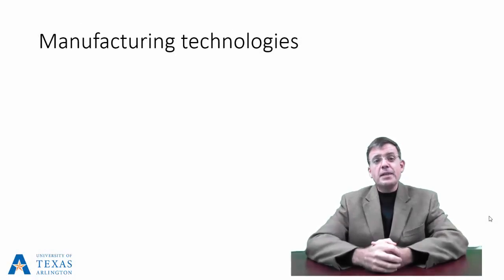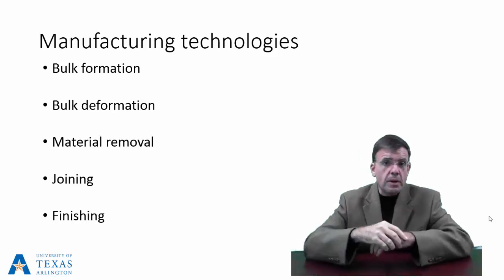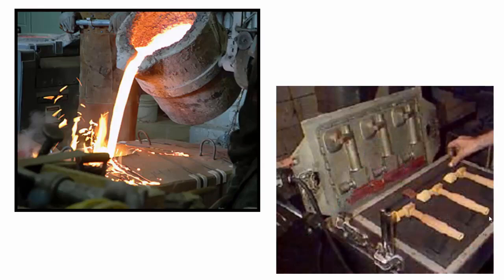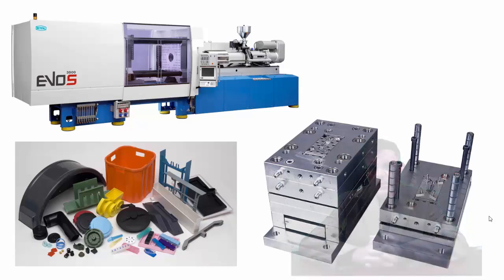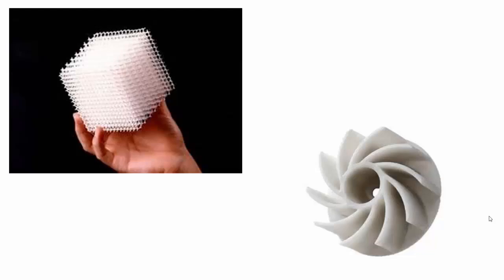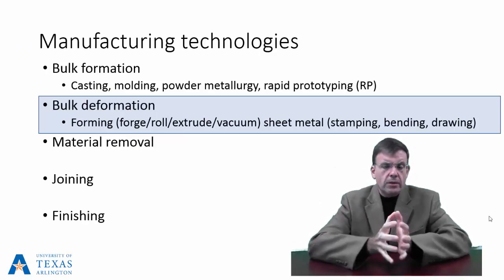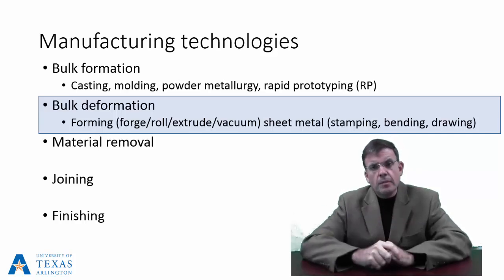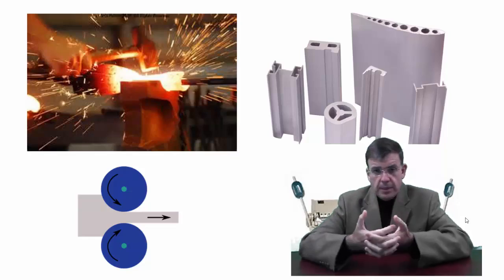VL1.7.3 fabrication processes